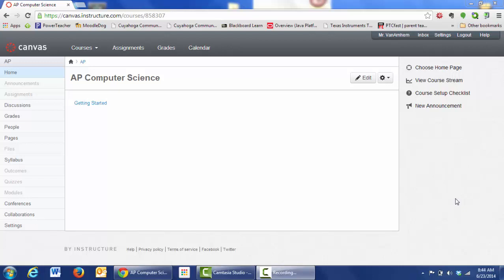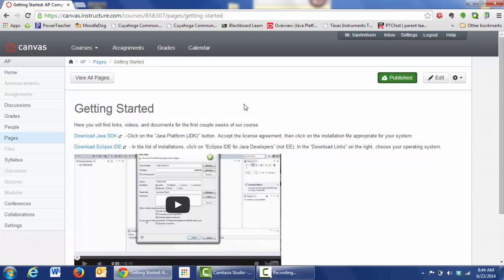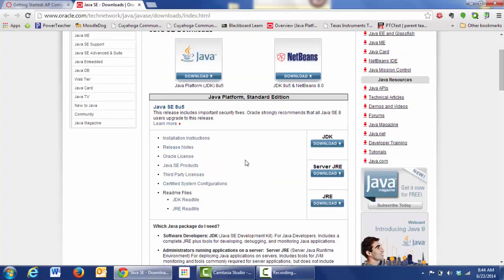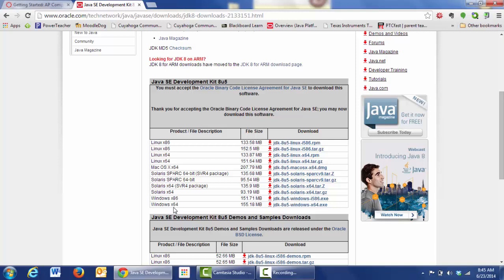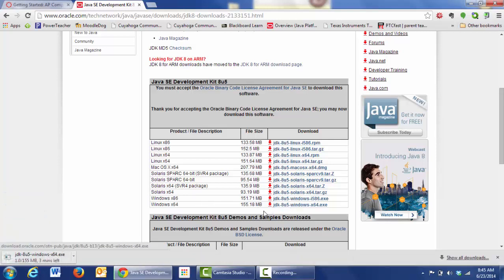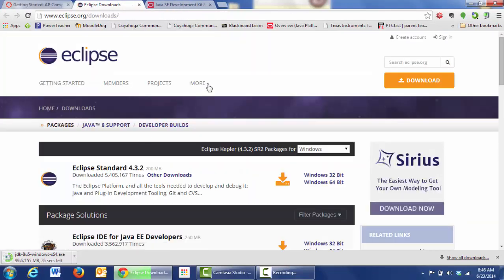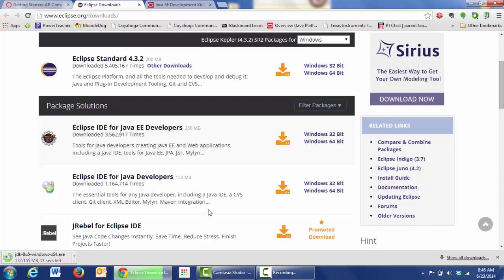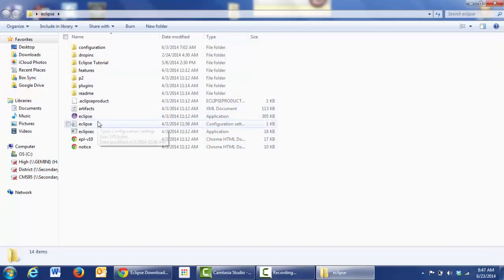APCS Video #1 - Installing Software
In this video you will download and install the Java SDK (Software Development Kit) and download the Eclipse IDE (Integrated Development Environment).